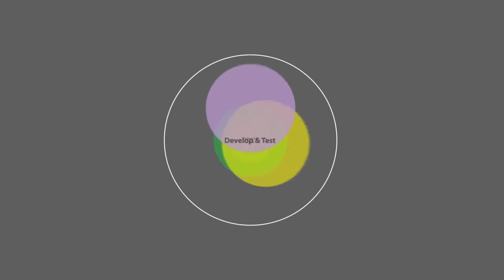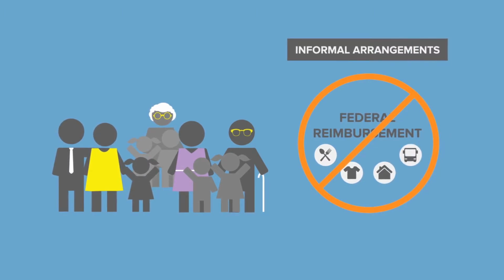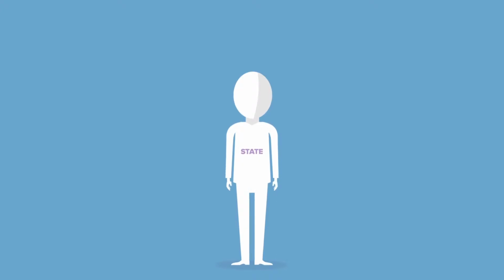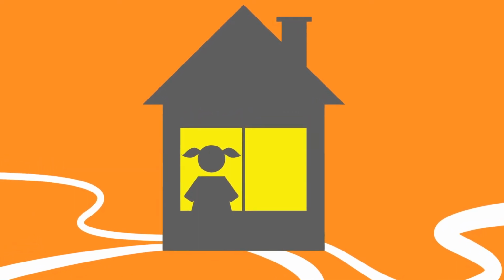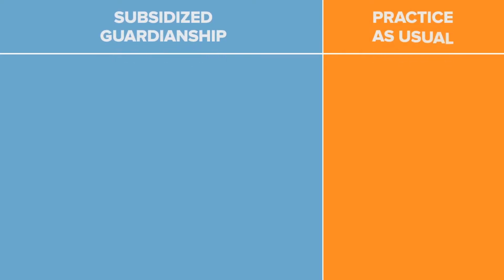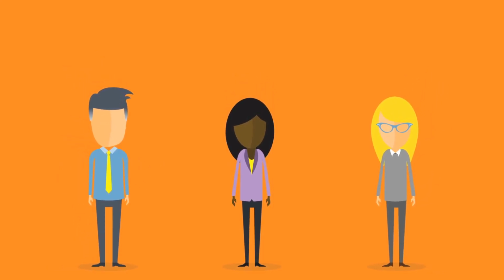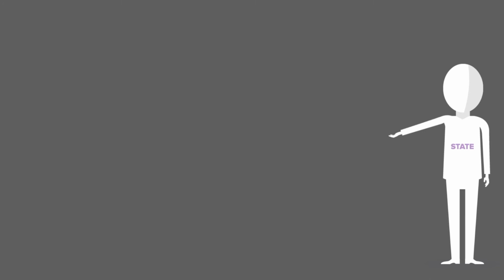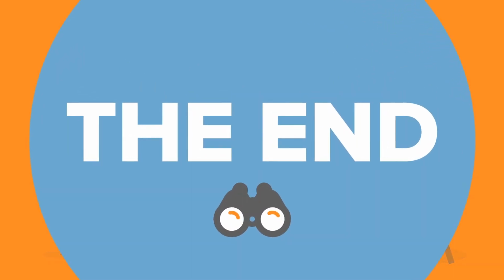A Framework for Effective Child Welfare Practice Series Part 5 of 5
In the finale of this series, all five phases of the Framework are illustrated through a single case example. A new character joins the cast to discuss how subsidized guardianship has become an increasingly effective and widespread child welfare intervention across the United States. (Part 5 of 5)